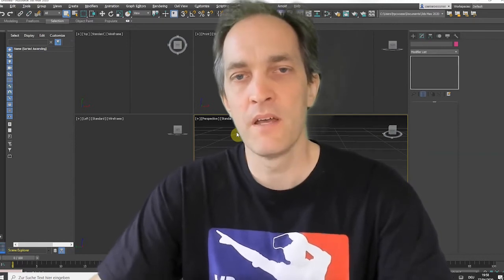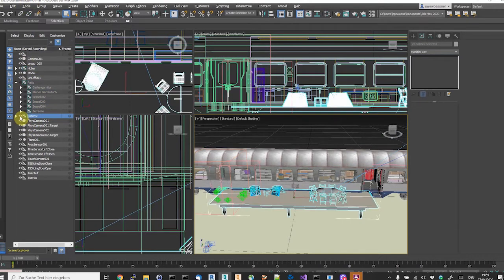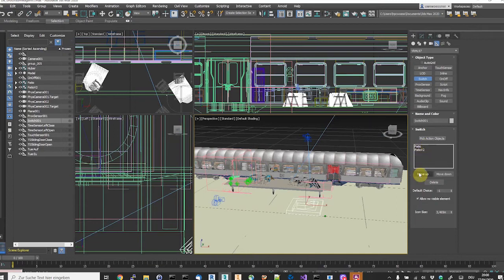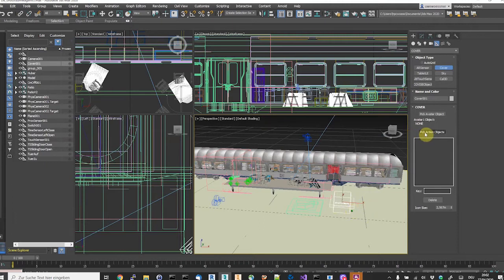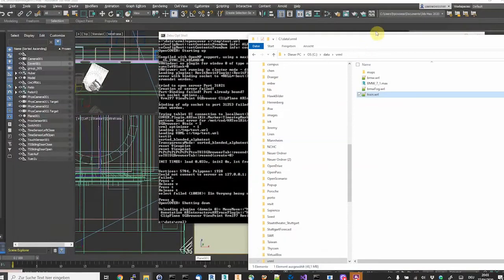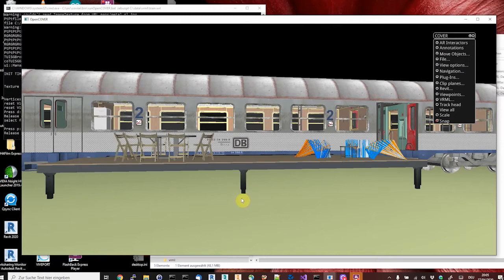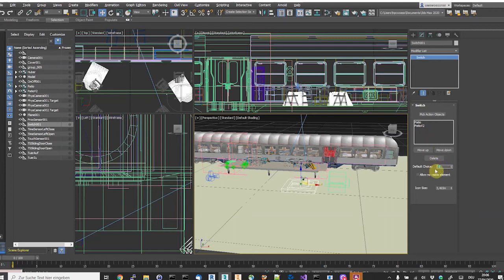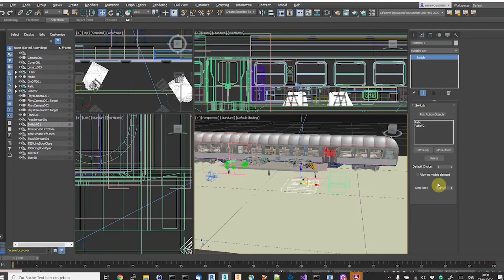Switch Nodes and Keyboard Inputs in 3DS Max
This tutorial explains how to work with switch nodes and keyboard inputs in 3DS Max. It was created as part of our distance learning process during the COVID19 lock-down.